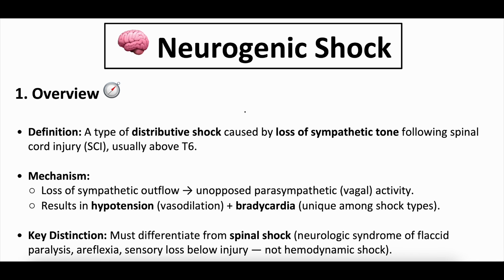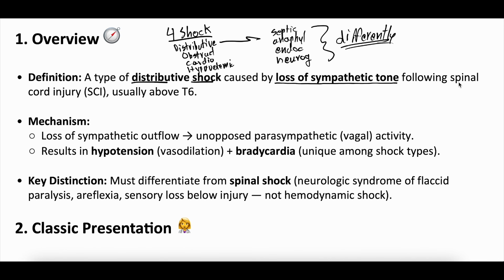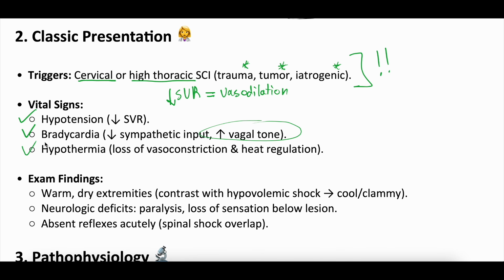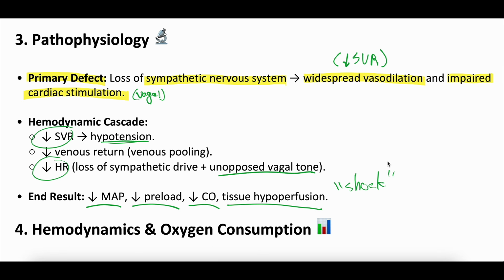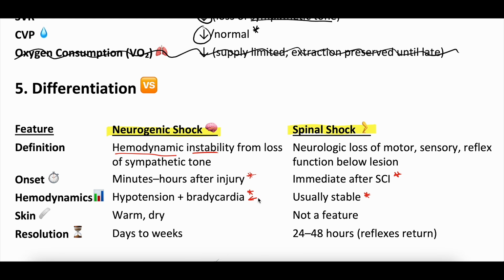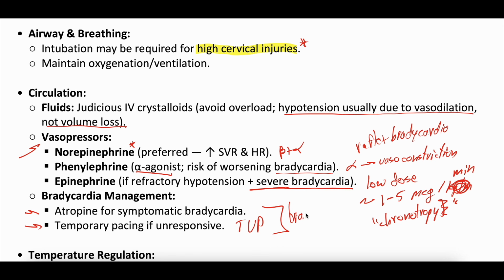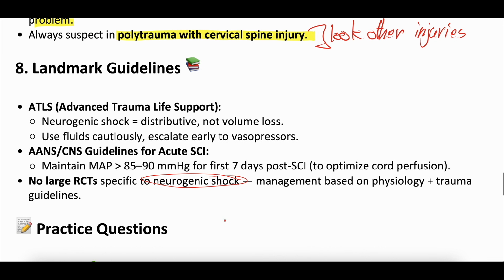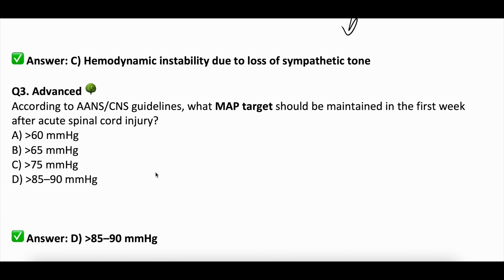Neurogenic Shock Explained: Physiology, Diagnosis, and Management | Trauma & Critical Care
Neurogenic shock is a distributive shock state most commonly seen after acute spinal cord injury, and it is frequently confused with hypovolemia or hemorrhagic shock in trauma patients.

In this video, we explain neurogenic shock using a physiology-first framework:
🔹 Loss of sympathetic tone and autonomic dysfunction
🔹 Why patients become hypotensive and bradycardic
🔹 How neurogenic shock differs from spinal shock and hemorrhagic shock
🔹 Key diagnostic clues in trauma patients
🔹 Practical Emergency Department and ICU management strategies

You’ll learn how to recognize neurogenic shock early, avoid inappropriate fluid overload, and tailor vasopressor therapy based on physiology.

This video is designed for medical students, residents, emergency physicians, trauma surgeons, intensivists, nurses, and APPs managing critically ill trauma patients.